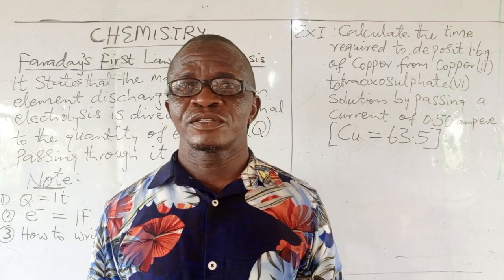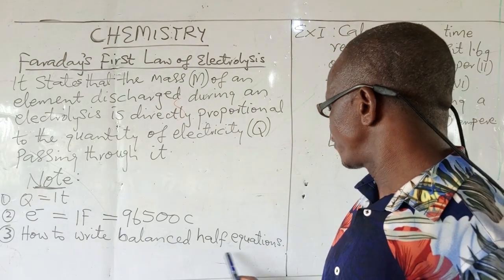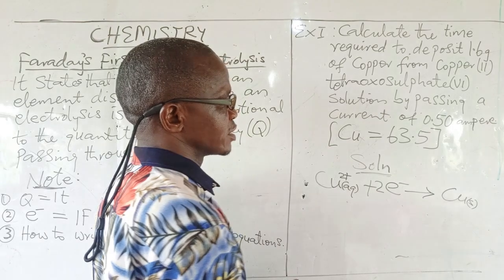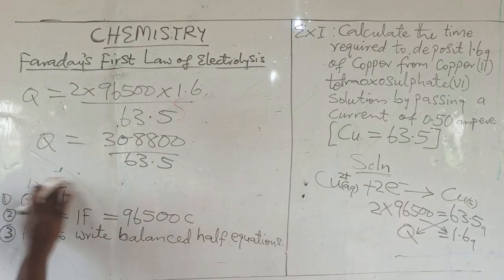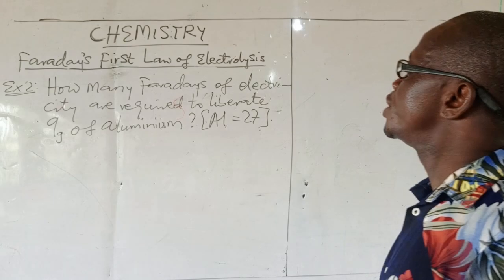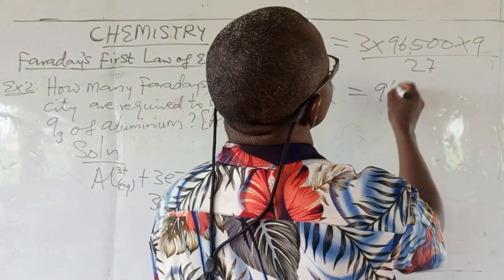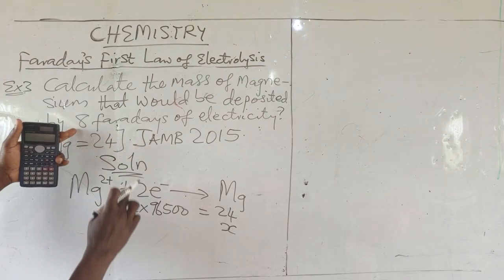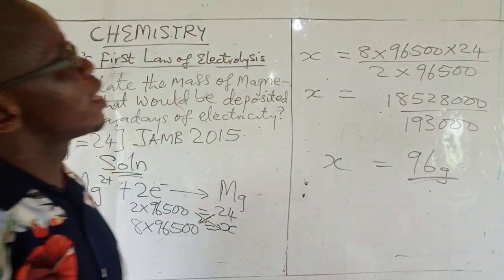CALCULATIONS ON FARADAY'S FIRST LAW OF ELECTROLYSIS.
This is to make this topic easy and interesting.
calculations electrolysis halfequations first law#chemistry#science#jamb#waec#neco#nabteb#gce#nce#2025#